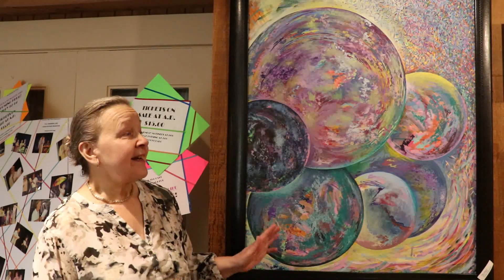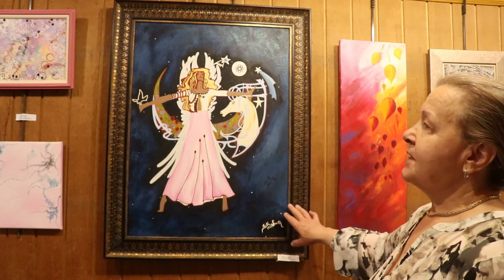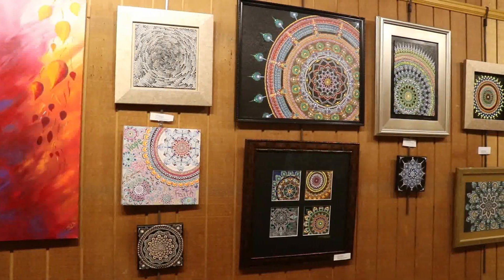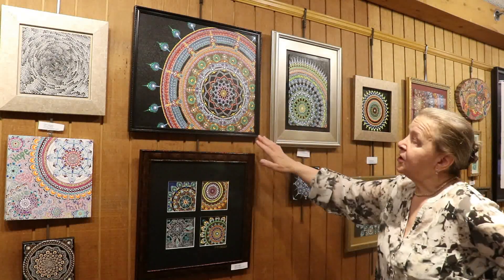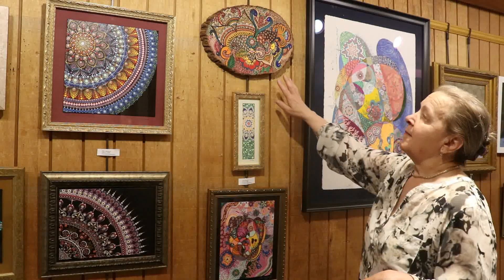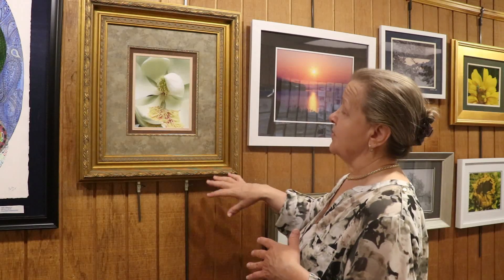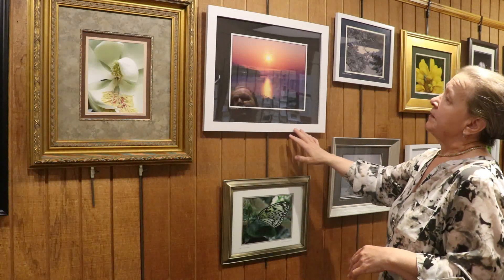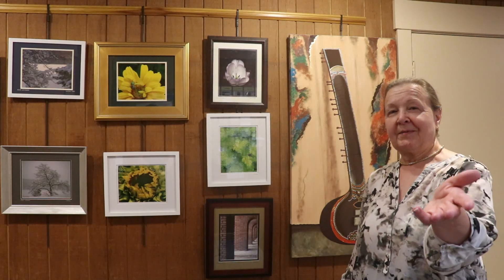2019 - FEV2020 - Artshow at the Heritage